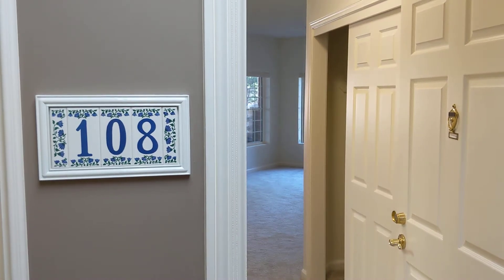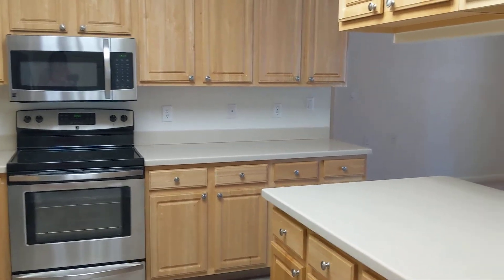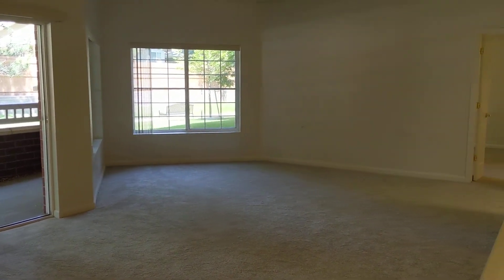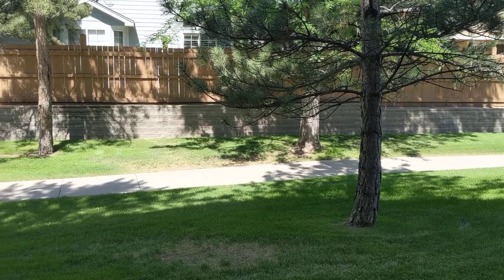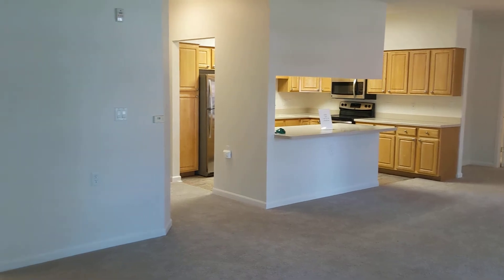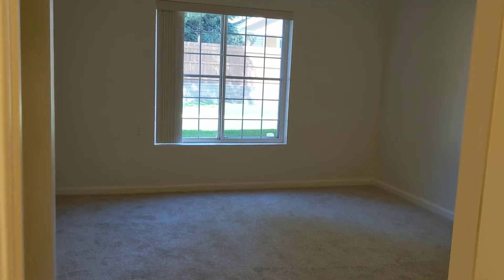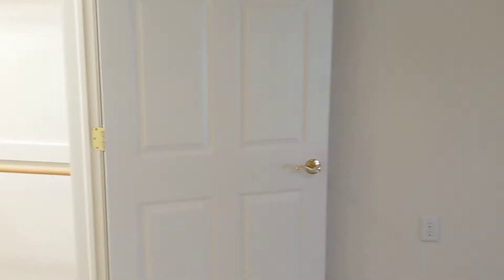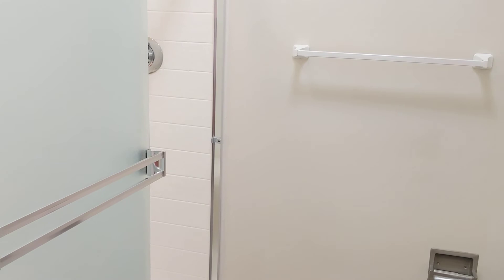Carmel Oaks Rental Community Unit 108 Oak Floor Plan 1,540sq. ft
Carmel Oaks- An Independent Senior Living Community in Lakewood, Colorado
Welcome! This extraordinary community truly embraces an independent lifestyle! Nestled in a beautiful neighborhood setting, we provide residents a carefree and maintenance-free living option.

Intimate in size, Carmel Oaks has eighty maintenance-free apartments. Large enough for variety and options, yet small enough to immediately feel part of the family.

We’re surrounded by scenic views, walking and biking trails, beautiful parks, festivals, shopping, restaurants, theater – and wonderful people.

Discover how Carmel Oaks will give you the freedom and time to develop new interests and friends, pursue your passions, and help you maintain a high level of physical well-being while feeling safe, secure and connected.

Great Location. Great People. Great Value. Join us!